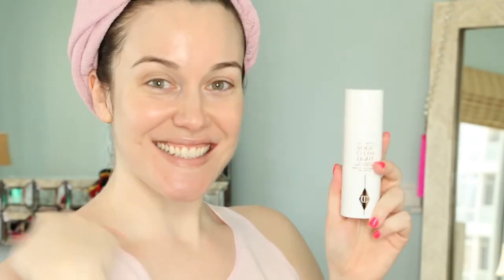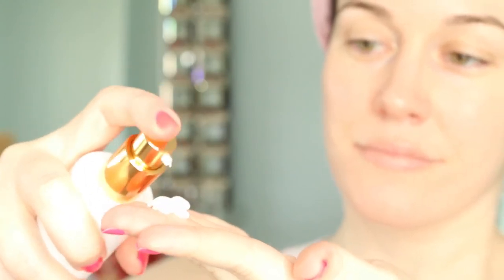REDUCE WRINKLES FAST! ⚡️ FIND OUT WHICH CREAM IS BETTER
What's the difference between Charlotte TIlbury's new Magic Cream Light and her original Magic Cream? Watch and I find out! :)

ONE MONTH LATER 📆 Skincare Product Updates! Does it WORK?!👍🏼👎🏼🤔
TURN BACK THE CLOCK! ⏰ My favorite ANTI-AGING skincare!
CHARLOTTE TILBURY! Is it worth the MONEY?!

Get social with me:
FB Group: Lauren O'Connell - The Skincare Stylist